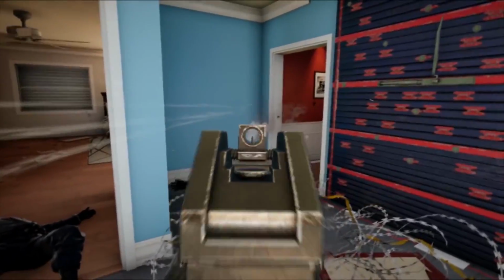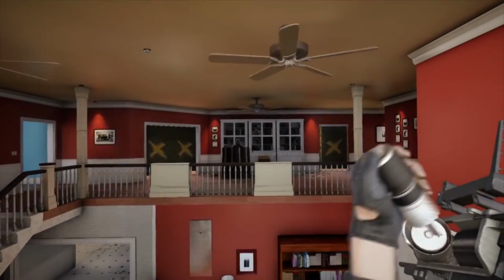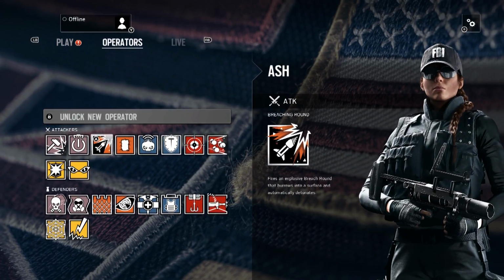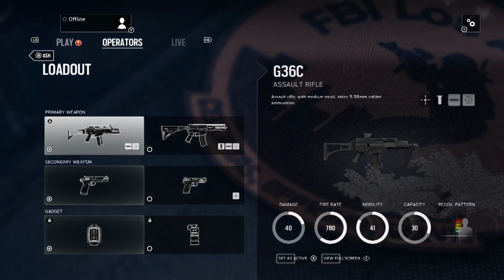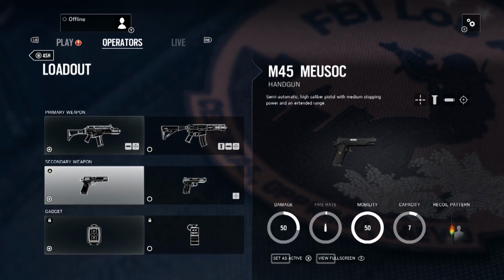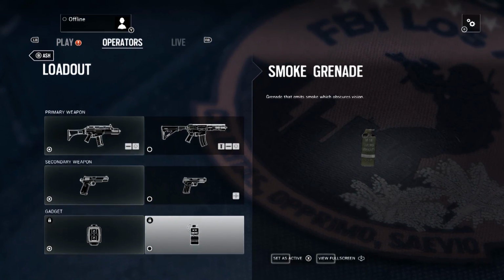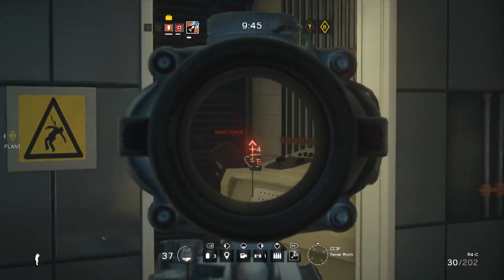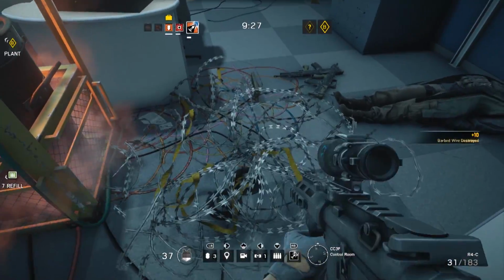Rainbow Six Siege - Operator Profile: ASH